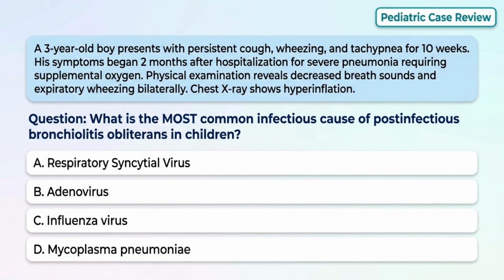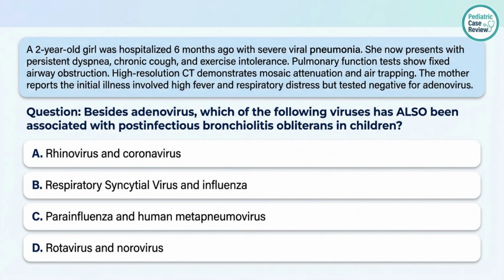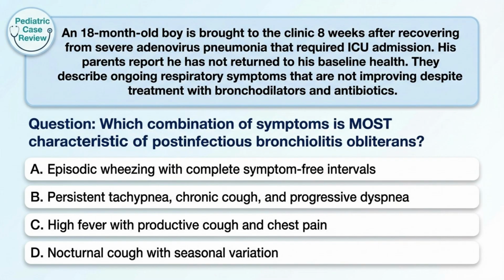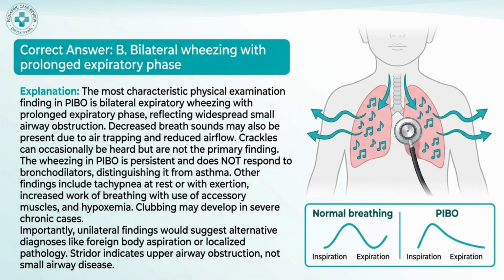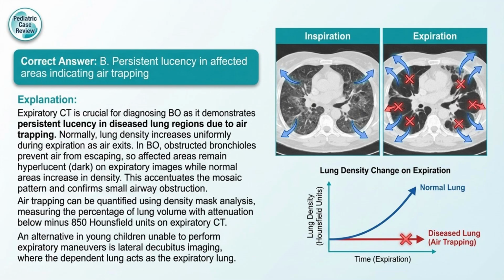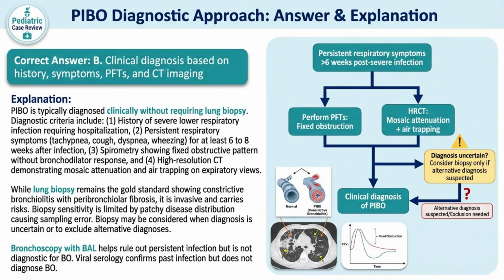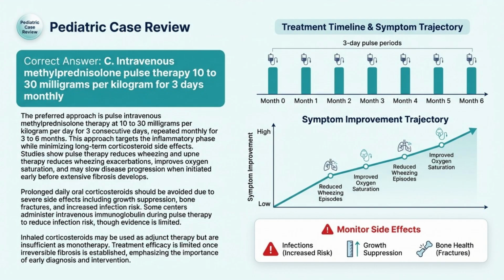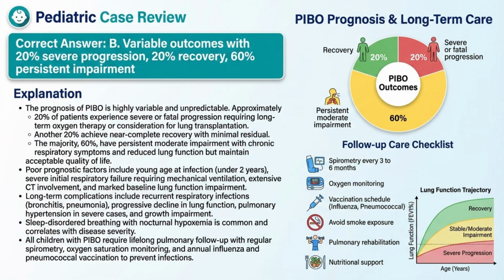Bronchiolitis Obliterans in Children: Cases, Diagnosis & Management | Pediatric Case Review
In this lecture, we explore Bronchiolitis Obliterans in Children through case-based questions and detailed explanations. You’ll learn how to recognize clinical presentations, interpret examination findings, plan diagnostic investigations, and manage this complex condition effectively.

This lecture combines real-world pediatric scenarios with evidence-based insights, helping clinicians, students, and healthcare professionals enhance their clinical reasoning and decision-making skills.